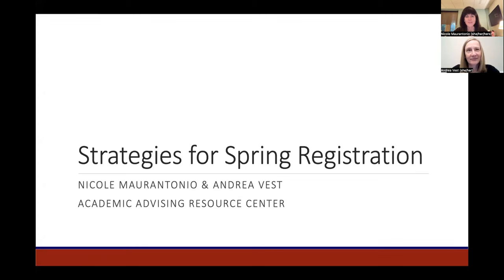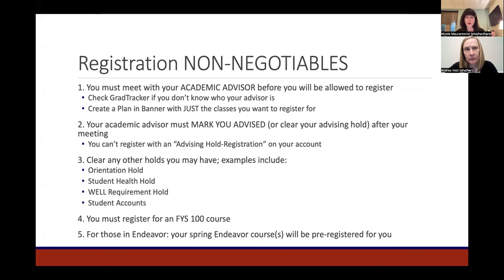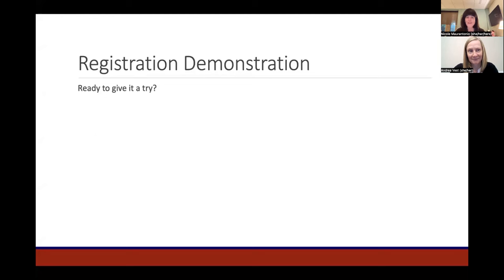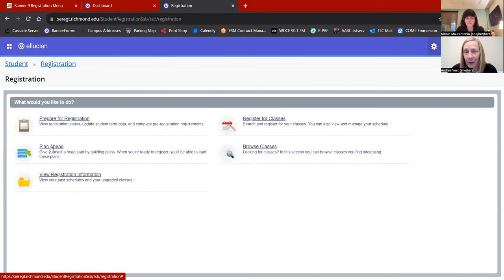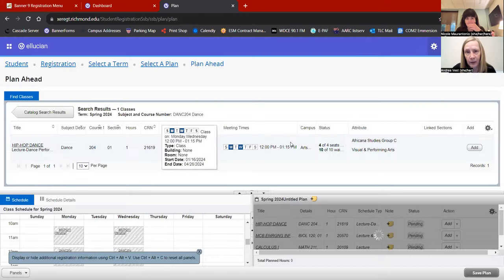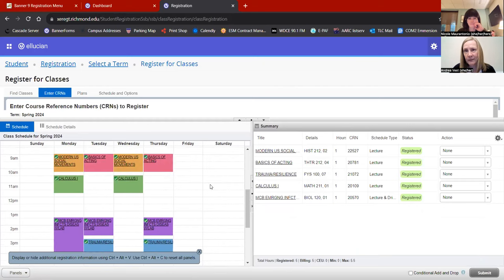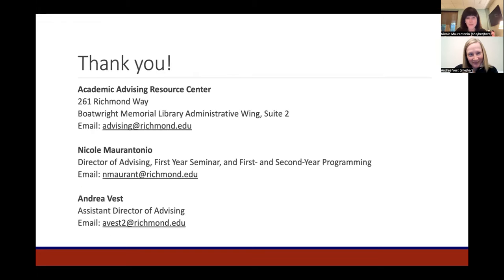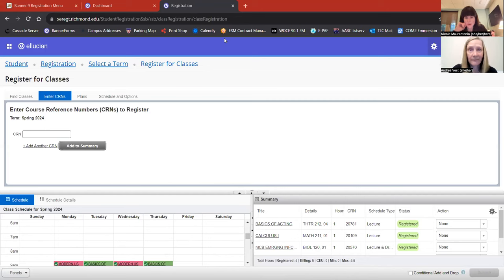Strategies for Spring Registration 2024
The Academic Advising Resource Center will provide a demonstration of how to plan and register for spring classes in Banner. At the end of the presentation there will be time to ask questions.